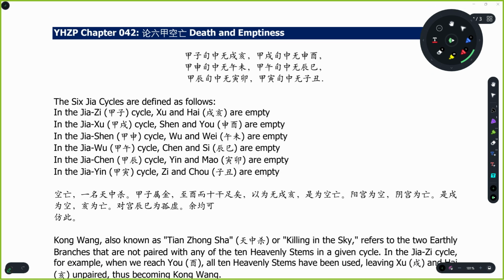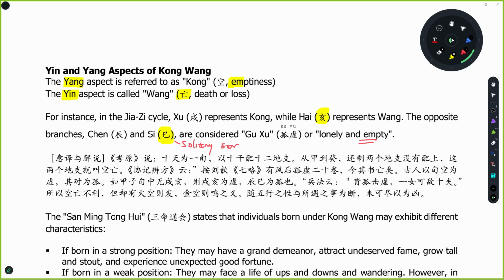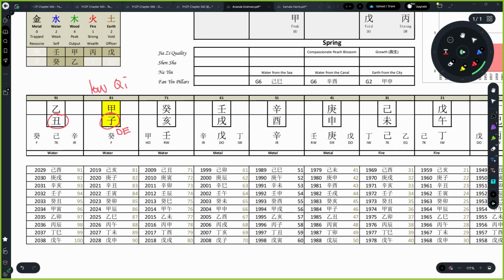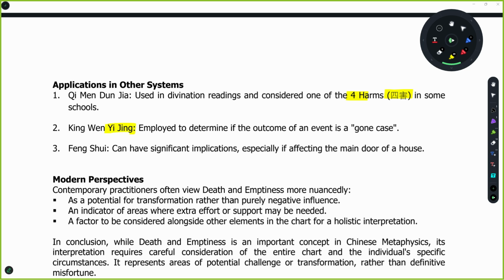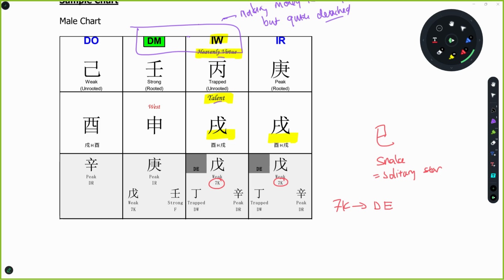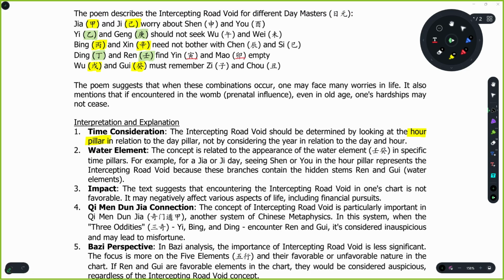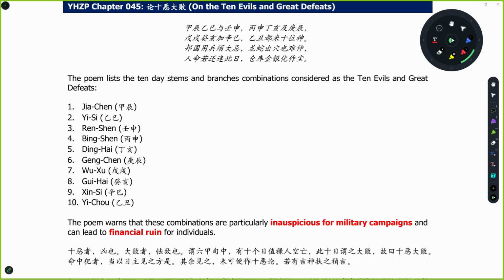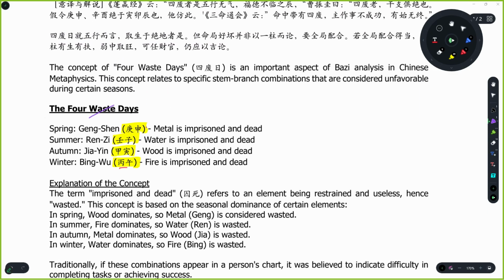YHZP Series - Death and Emptiness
Death and Emptiness, Intercepting D&E, Waste Days, Ten Evil Days